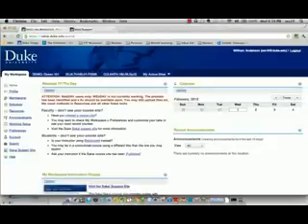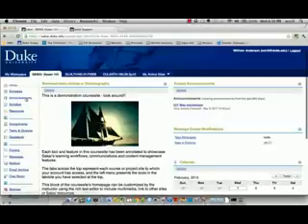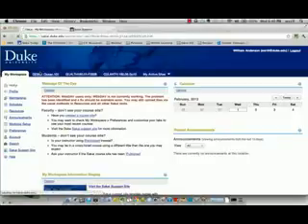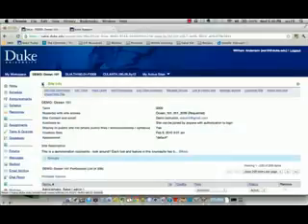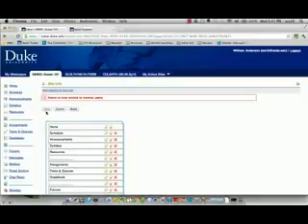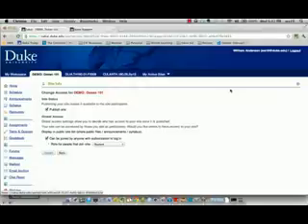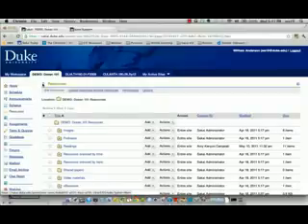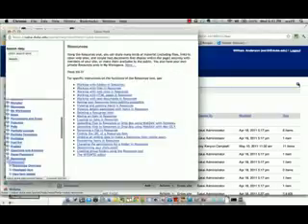Sakai Basic Elements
elementos de Sakai-_basic